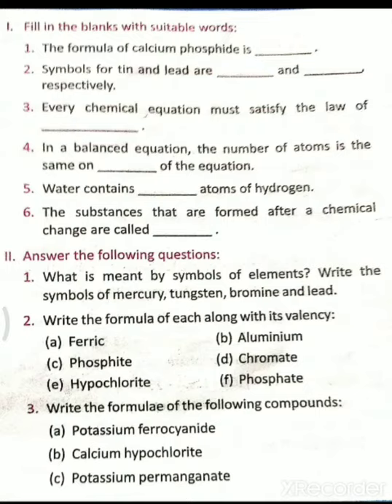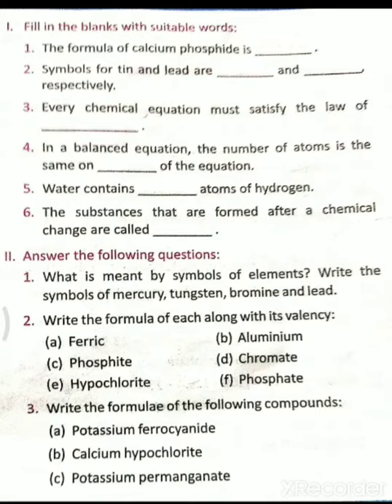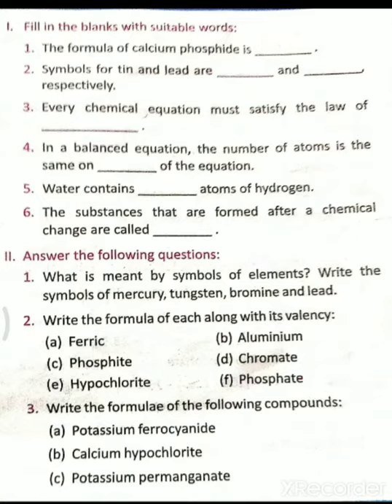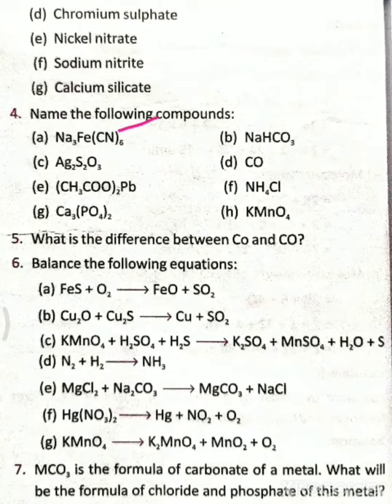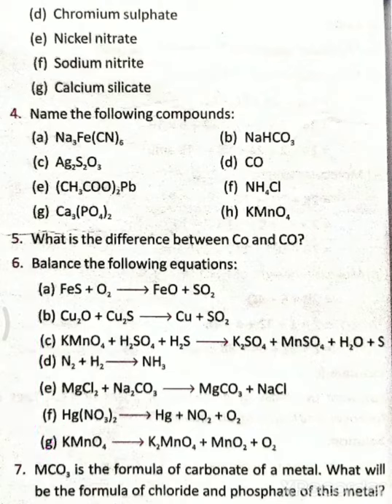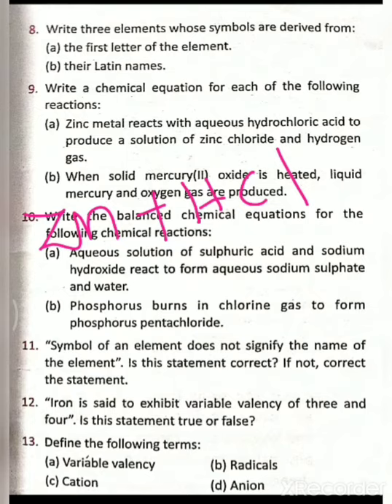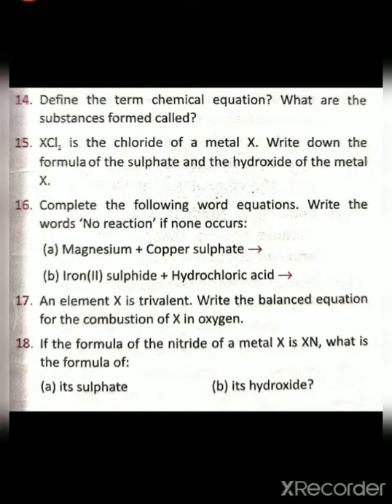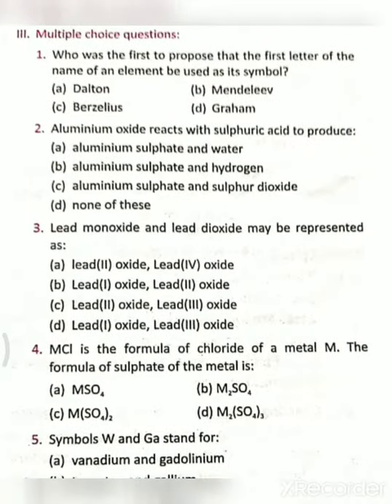Std 9 Chemistry Sep 11